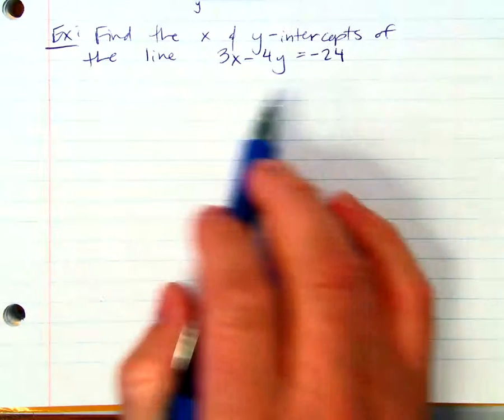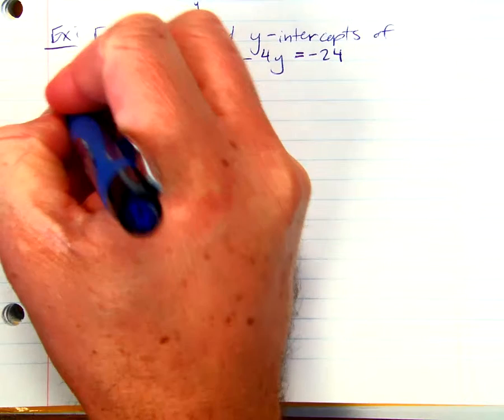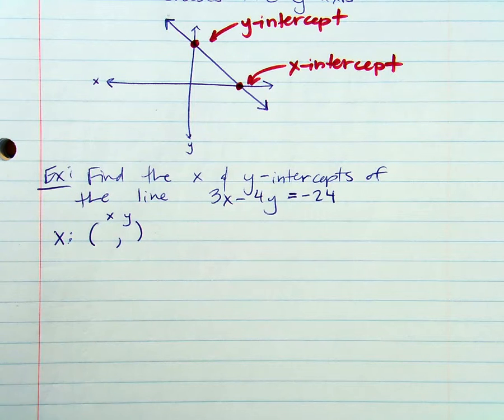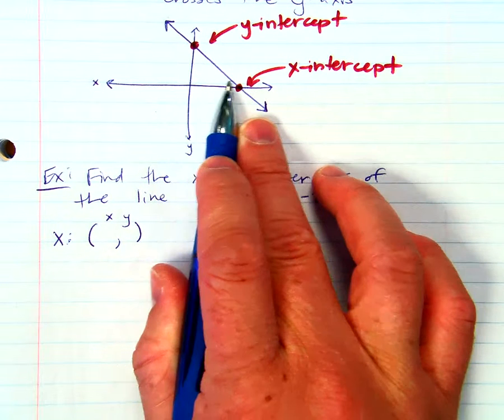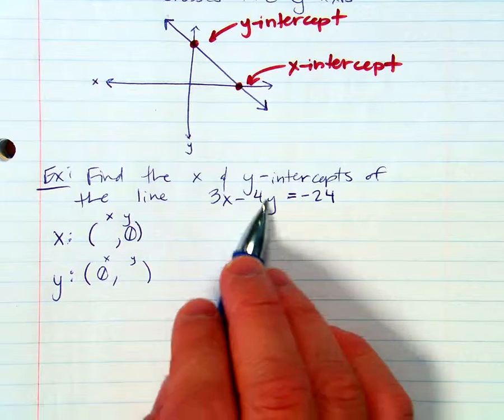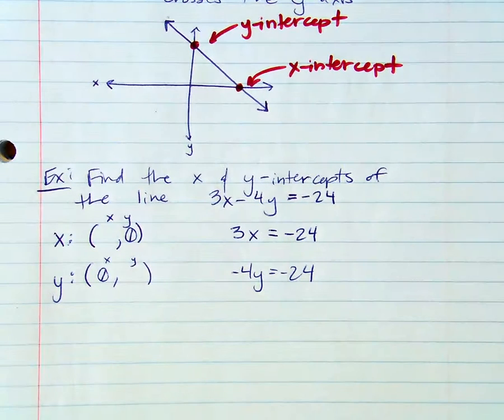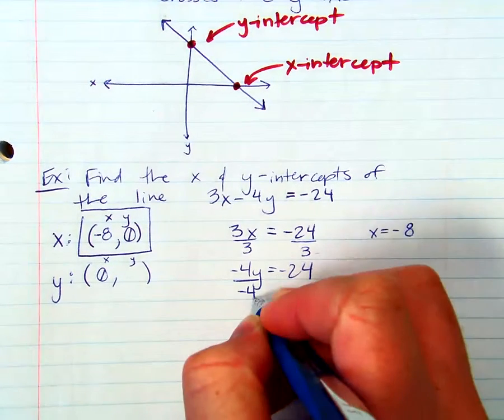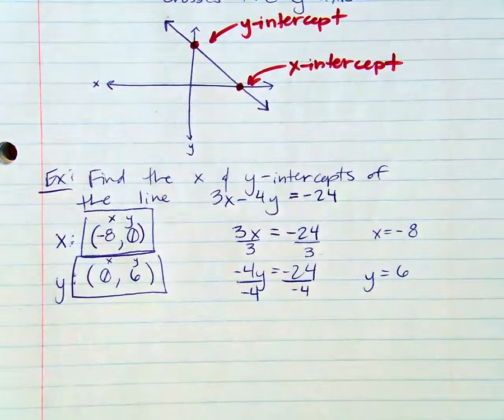Finding the X and Y Intercepts